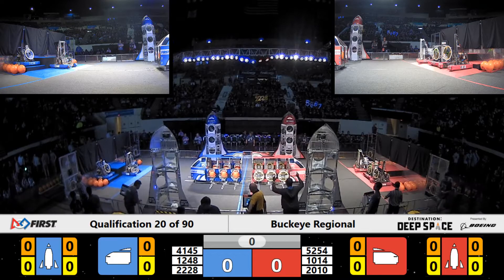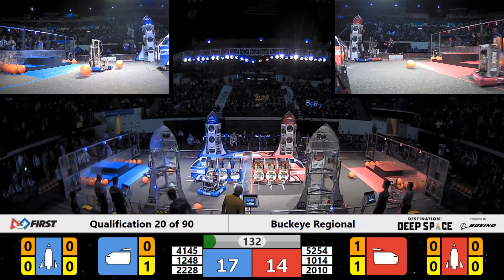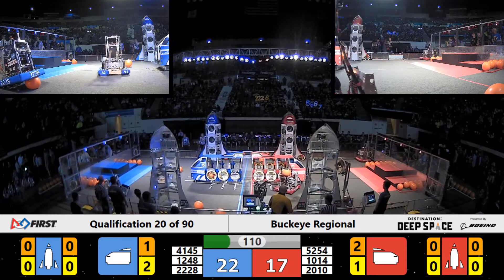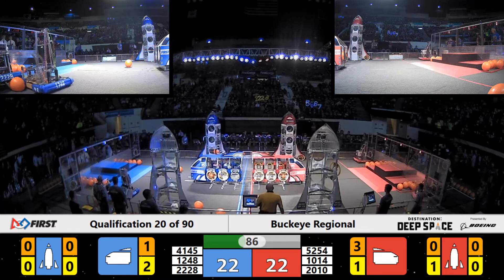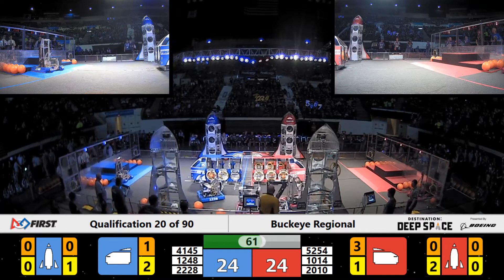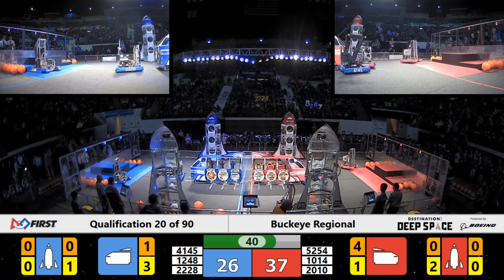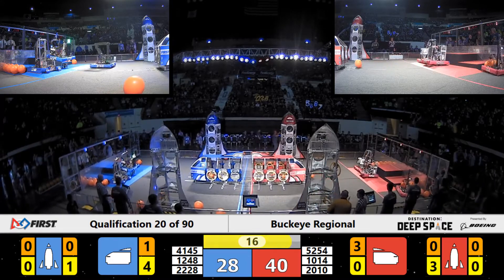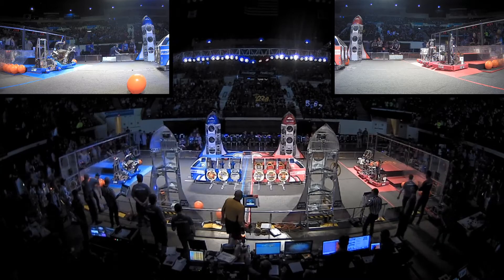Qualification 20 - 2019 Buckeye Regional